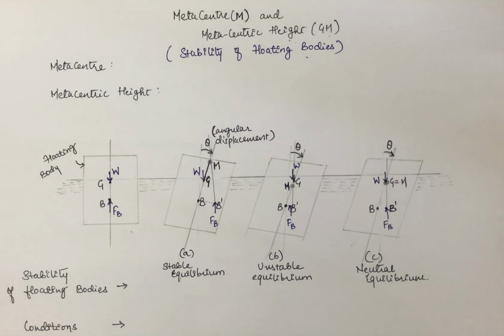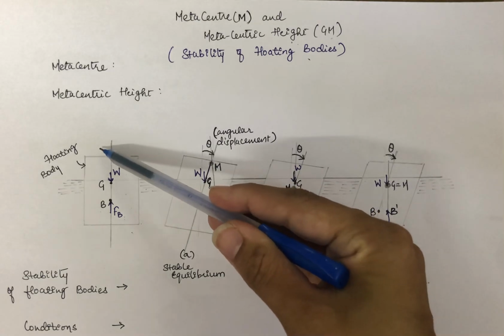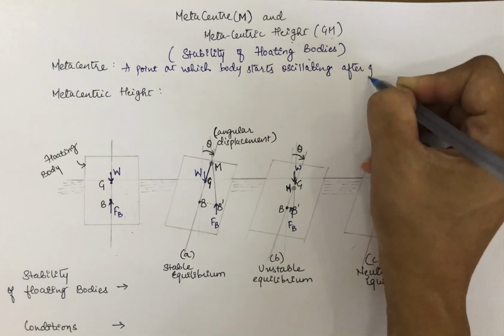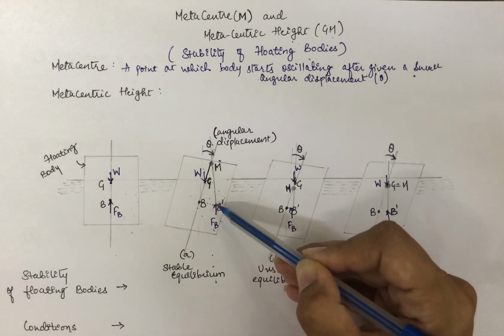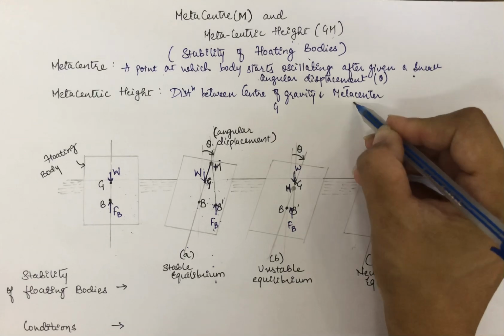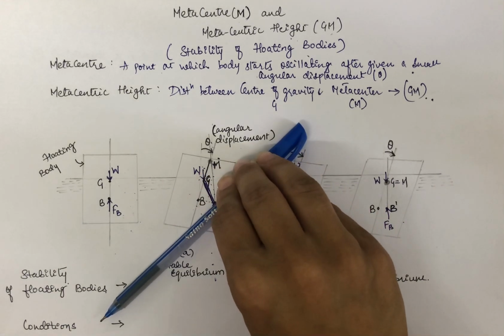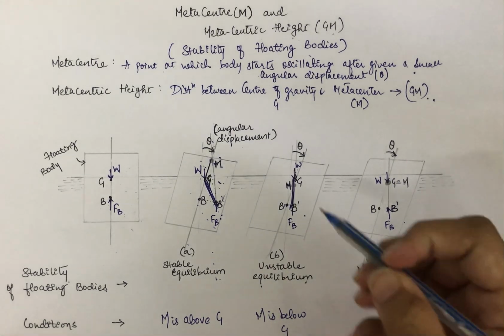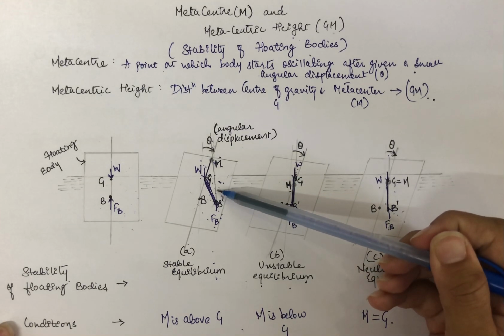Meta center and meta centric height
This video content will cover the definitions of meta center and metacentric height along with conditions for stability of floating body.